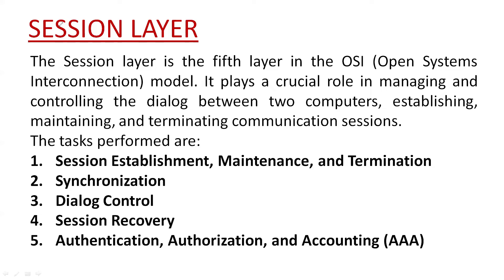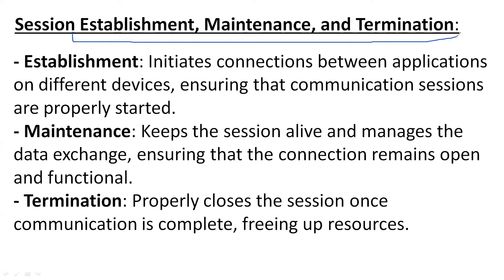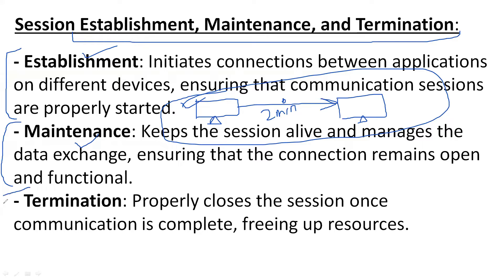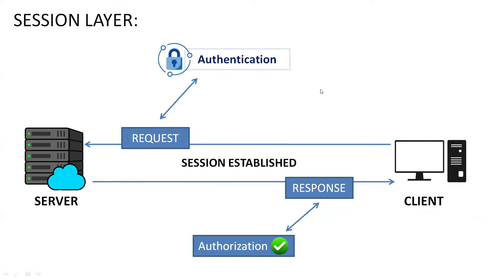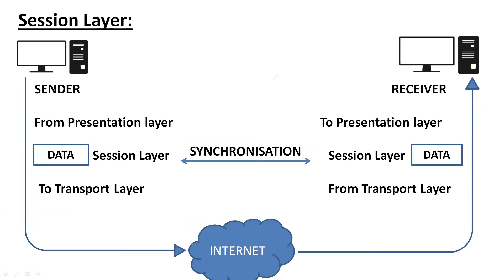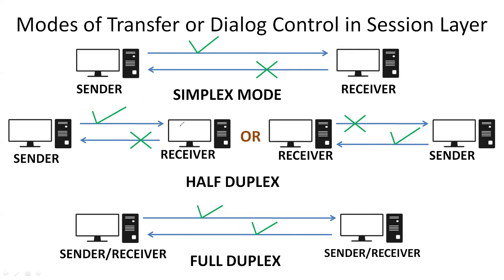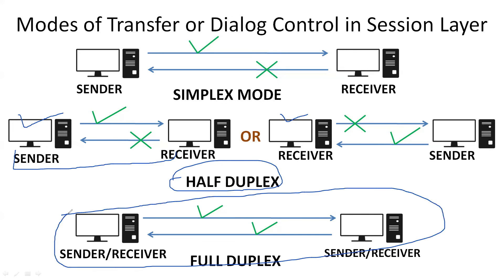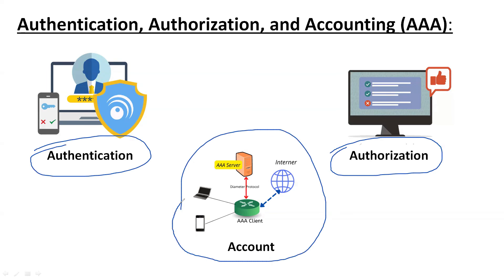Session Layer of OSI – Establishing, Maintaining & Terminating Connections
In this video, we discussed the Session layer of the OSI model. This layer is responsible for multiple functions like Session Establishment, Maintenance, and Termination, Synchronization Technique, and Dialog Control like Simplex, Half duplex, and Full Duplex mode of data transfer. Also, discussed further about the security terms like Authentication, Authorization, and Accounting (AAA).